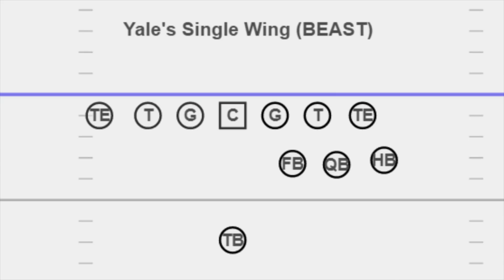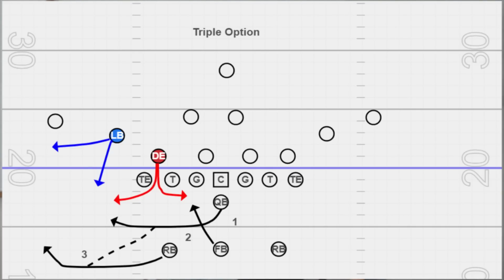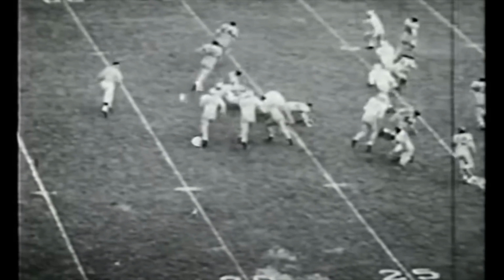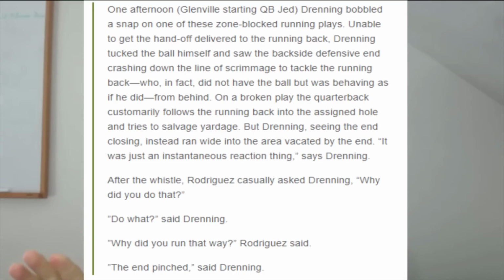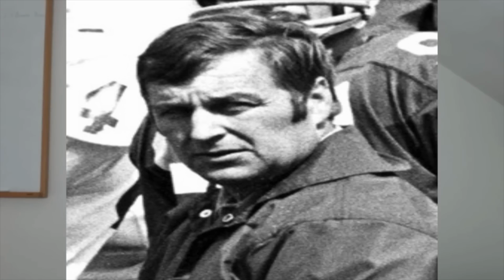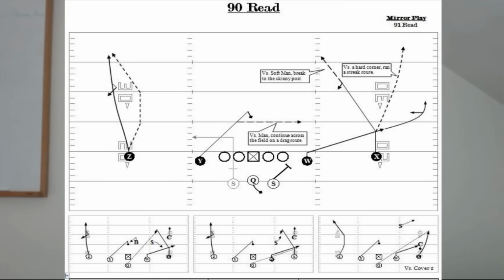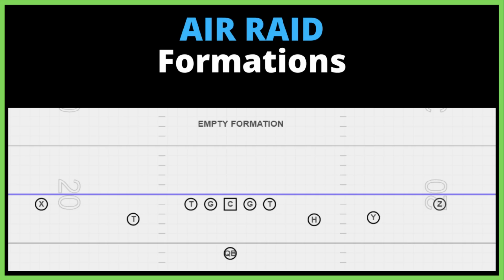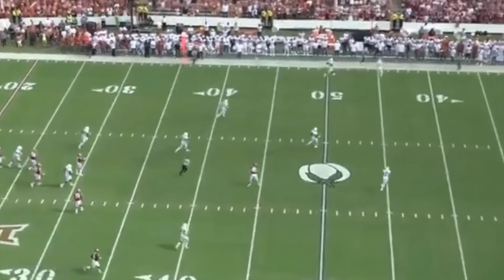Football Offenses Explained (Single Wing, West Coast, Air Raid)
✅ Free Play Calling Guide (know what to call against any front or play)
🏈 Youth coaches, walk into every practice knowing exactly what to do

0:00 - Introduction
1:05 - Single Wing
3:30 - Triple Option
9:20 - Run & Shoot
11:57 - West Coast
16:00 - Air Raid